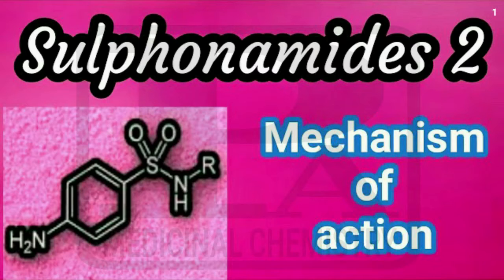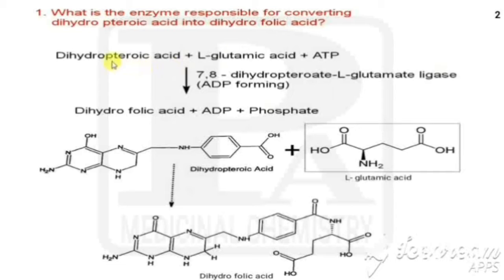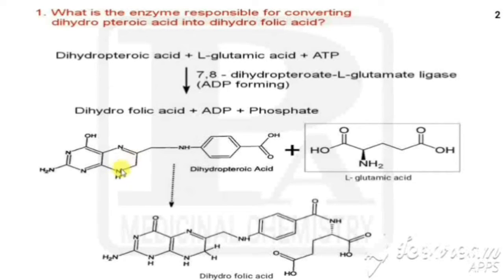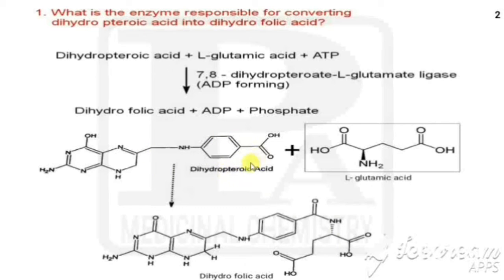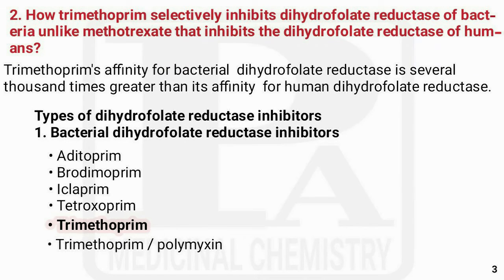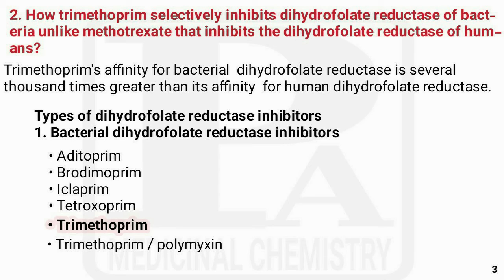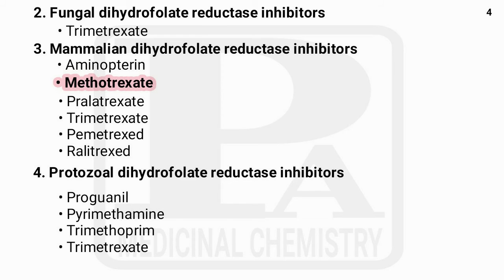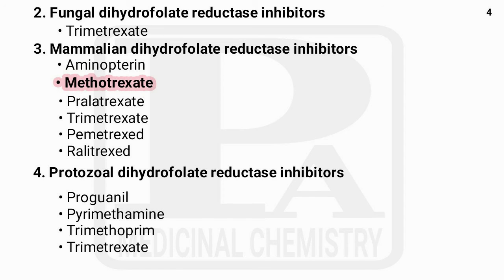How dihydro pteroic acid is converted into dihydro folic acid? | Trimethoprim Vs Methotrexate